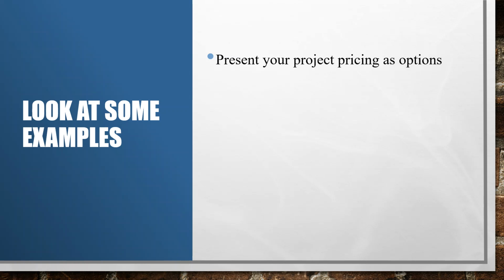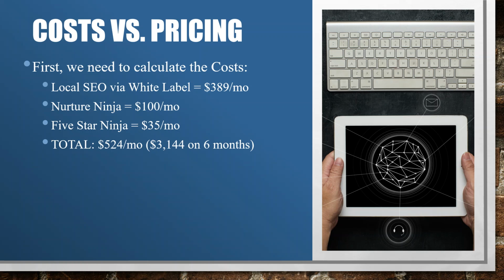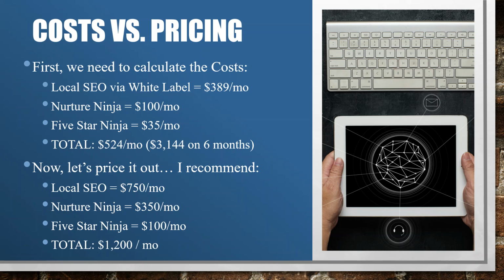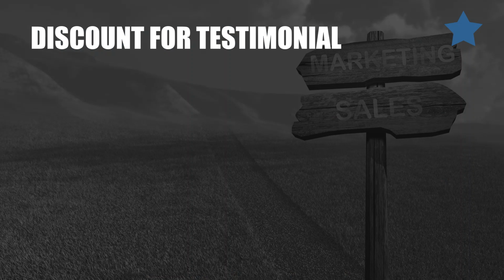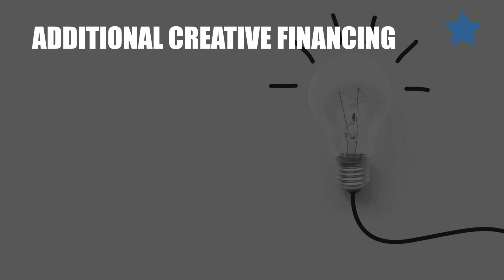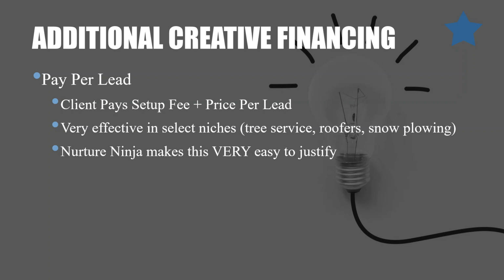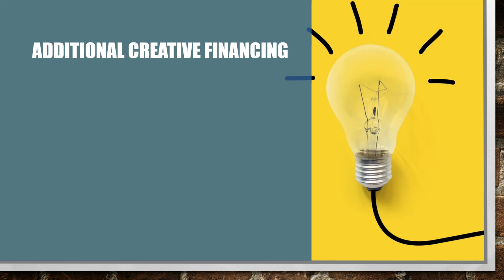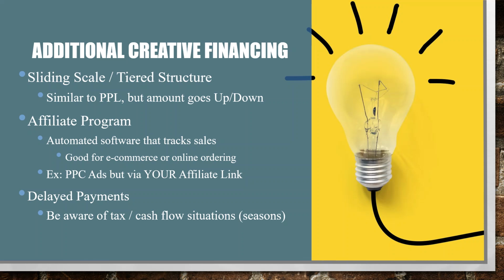Advanced Financing Options